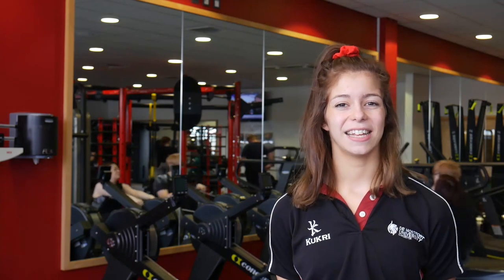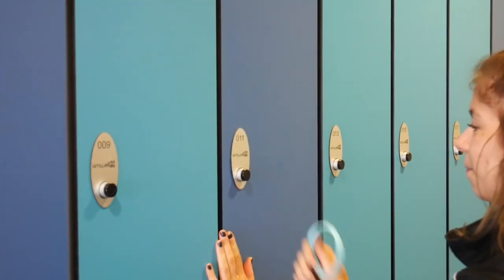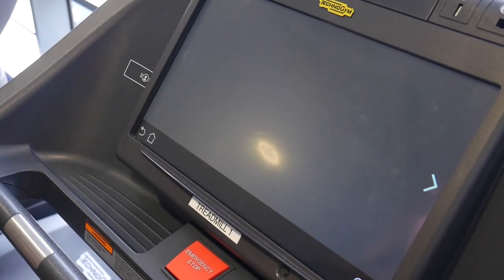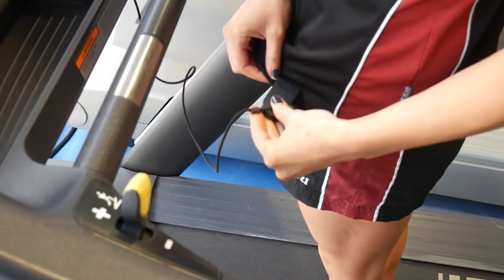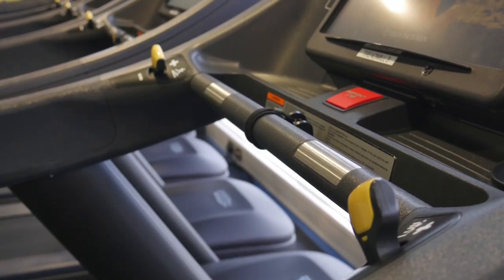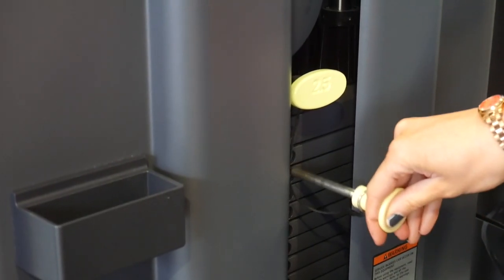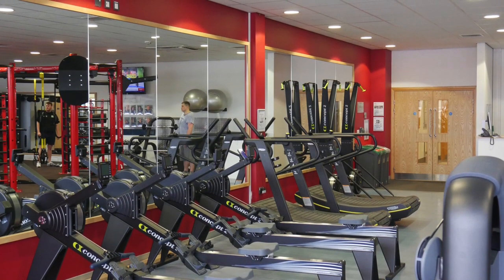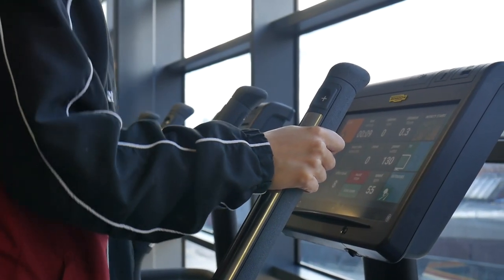Queen Elizabeth II Diamond Jubilee Leisure Centre: Online Induction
An online induction of The Queen Elizabeth II Diamond Jubilee Leisure Centre. DMU's £8 million leisure centre provides our students, staff and members of the public with state-of-the-start facilities including:

A 25m six lane swimming pool
Poolside sauna
Climbing wall
Eight court sports hall
Fitness suite
Free weights area
Dance studio
Café

A comprehensive programme of workout classes is also be held at the centre and caters for all users from beginners to advanced, providing a workout from head to toe.

Join online today!